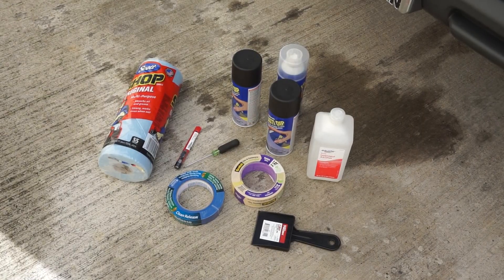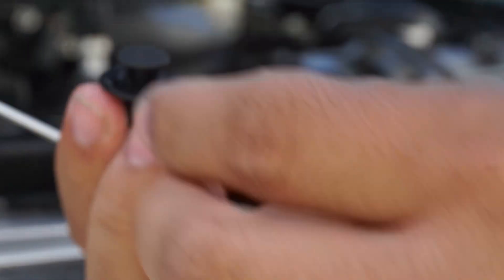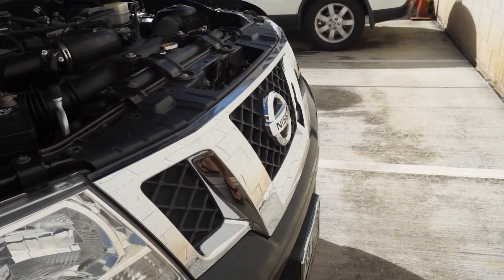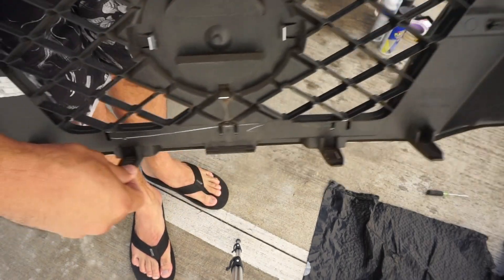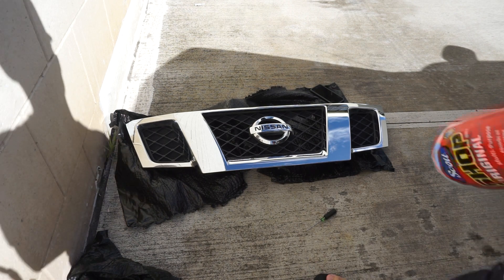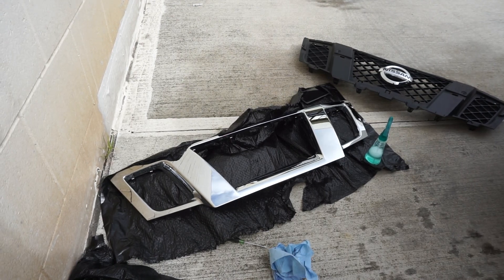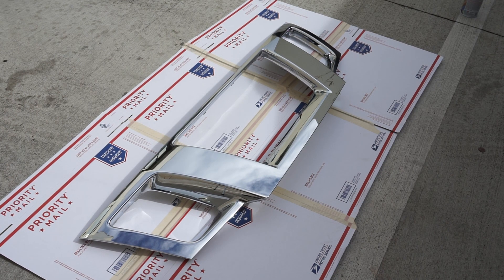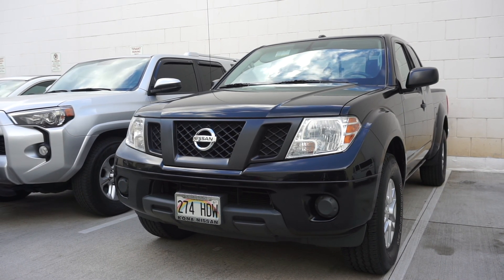Plasti Dip Frontier Grill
Painting my 2015 Nissan Frontier's Grill with plasti dip and glossifier. I wasn't able to film the whole process of painting all four coats of plasti dip and the four coats of glossifier because it started raining and i had to take everything inside and wait. But I think I got most of what was important.